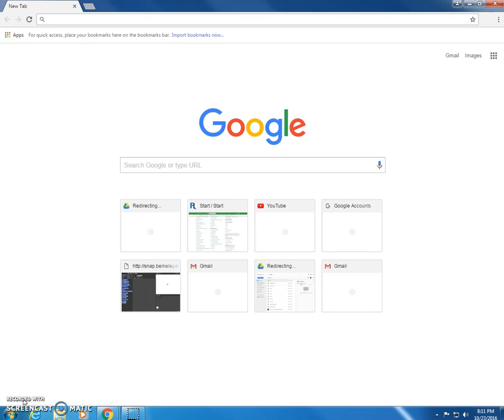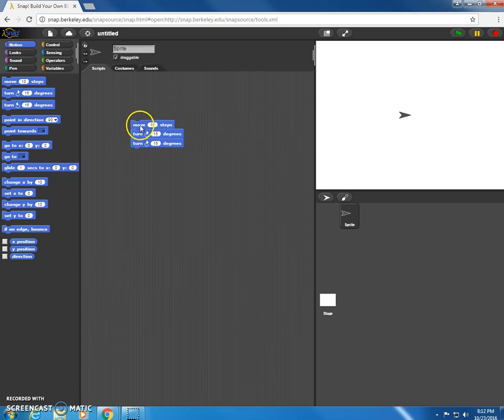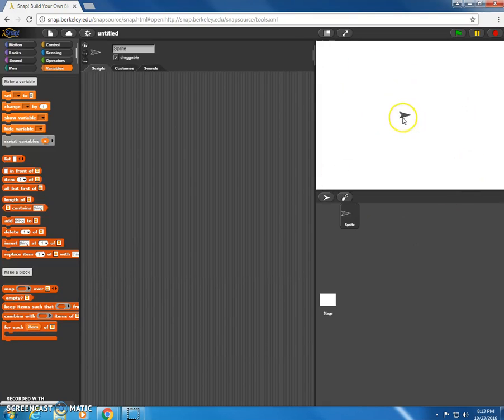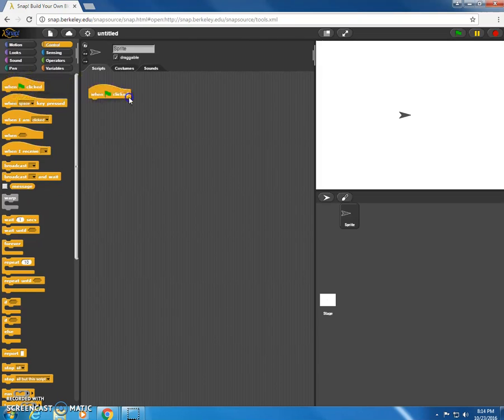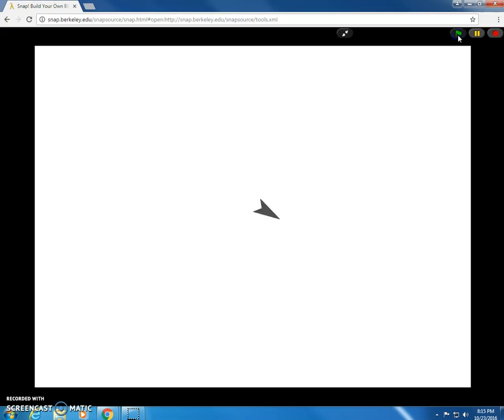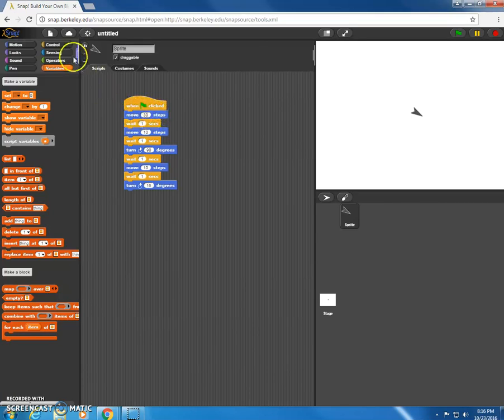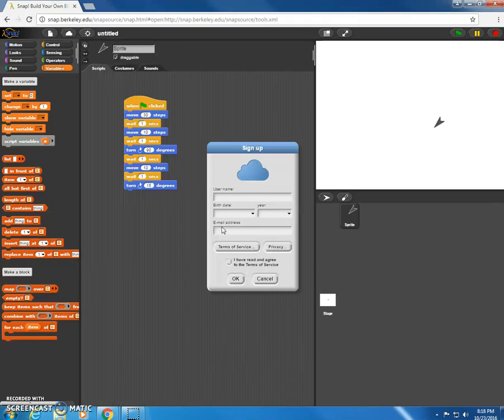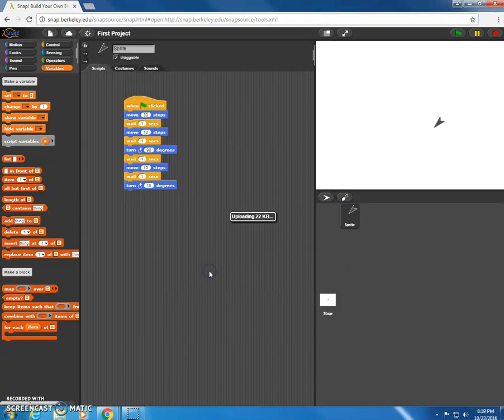Snap! Tutorial 1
How to:
1) Go to the Snap! website
2) Create an account
3) Overview of the programming environment
4) Create your first program